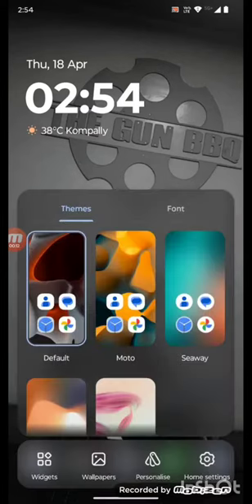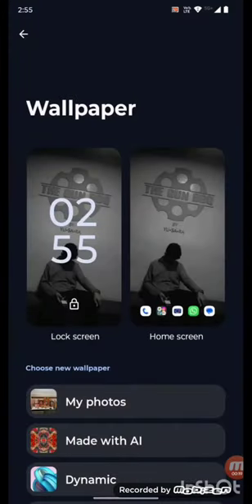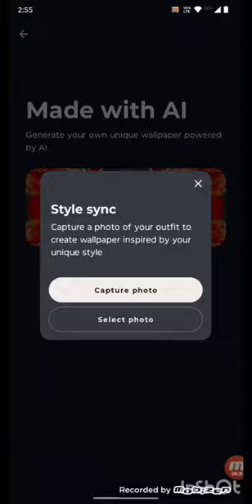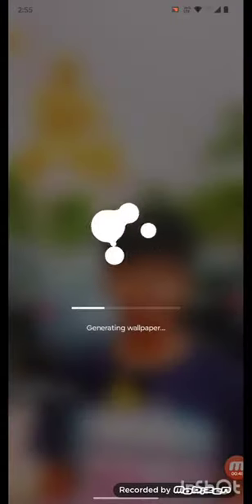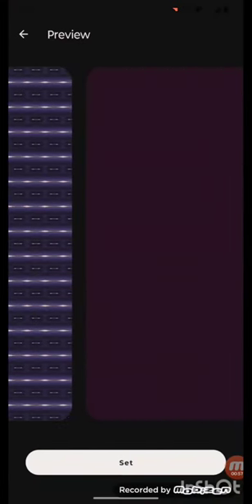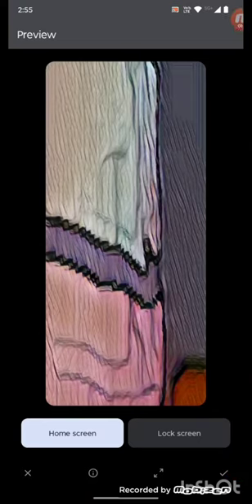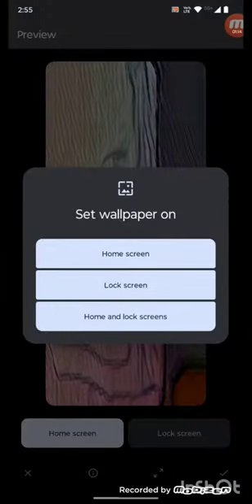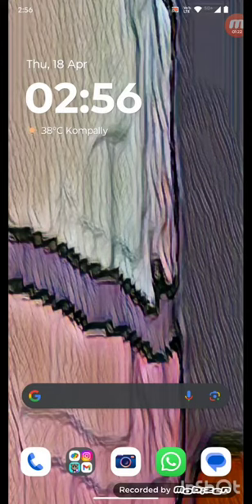HOW TO CUSTOMIZE OUR OWN WALLPAPER USING AI || MOTOROLA EDGE 50 PRO